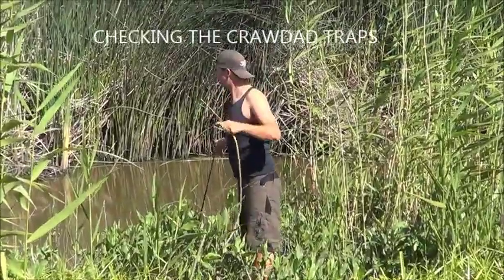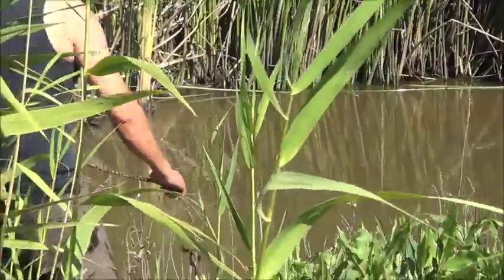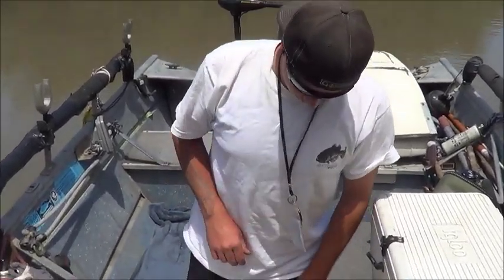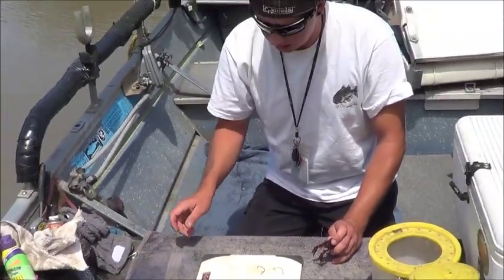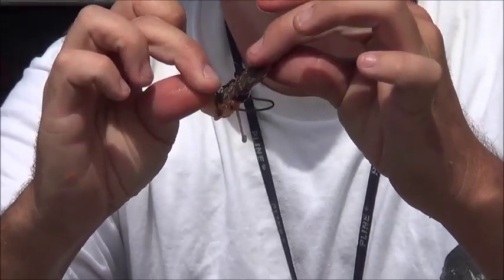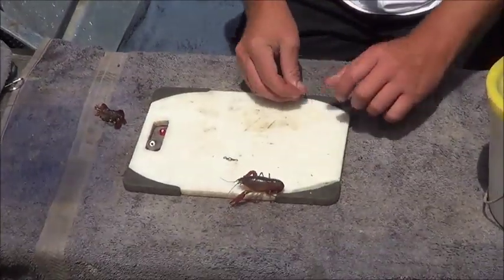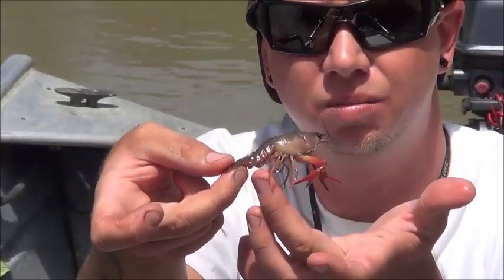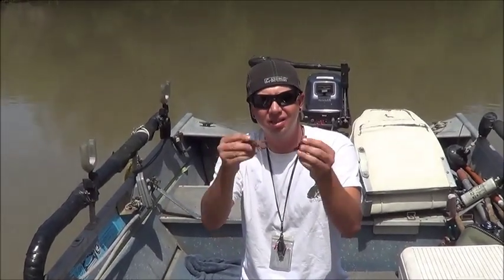HOW TO VIDEO : " HOW TO USE CRAYFISH FOR CATFISH BAIT "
HELPFUL TIPS USING CRAWDADS FOR DELTA KITTIES !